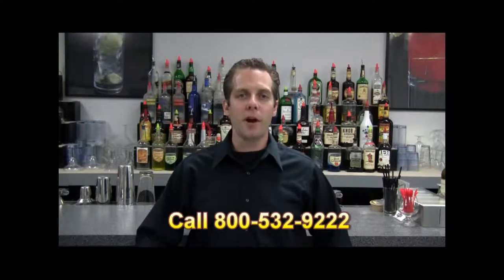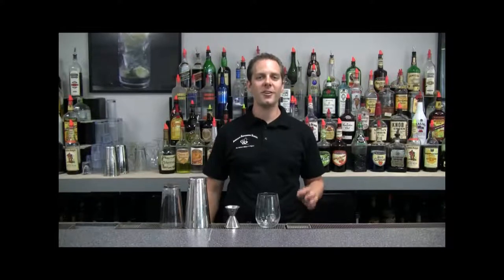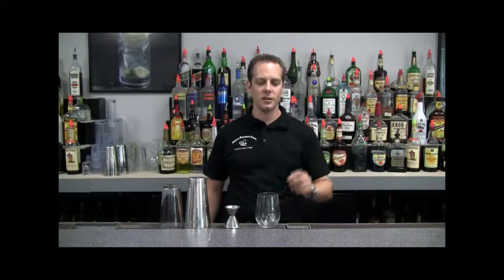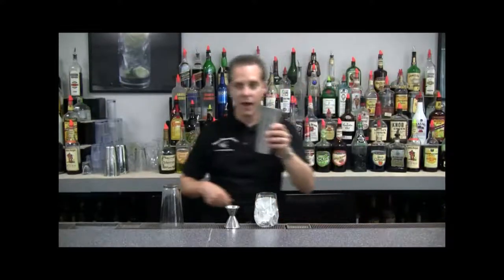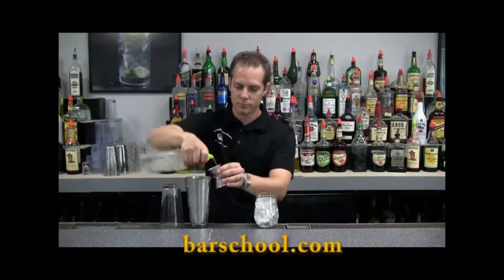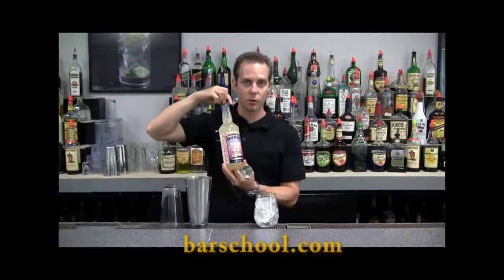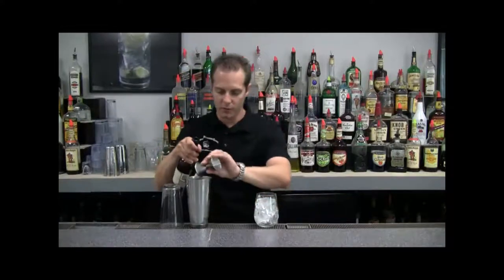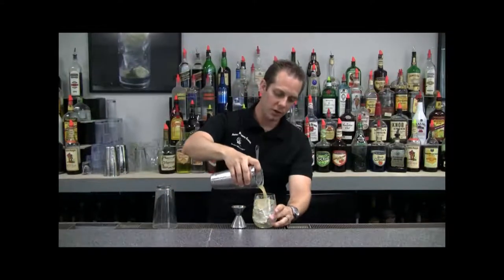Fog Cutter Cocktail Drink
More drink recipes http:// Fog Cutter cocktail drink recipe.